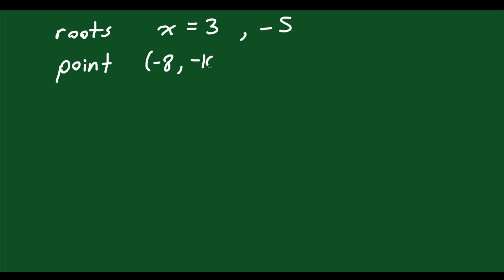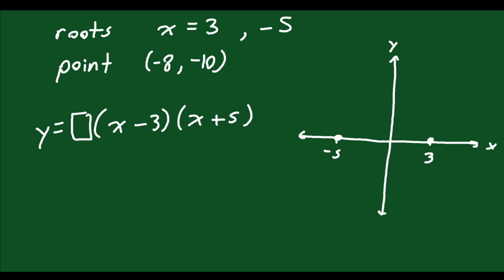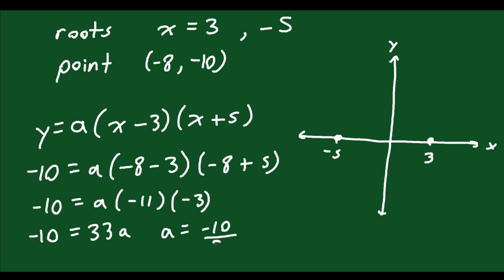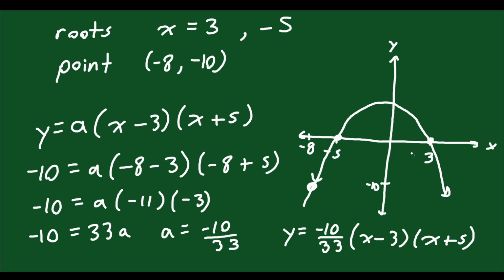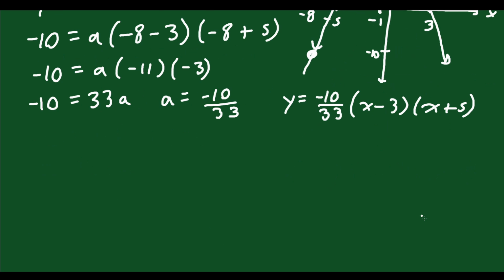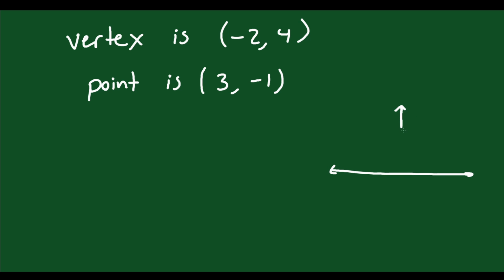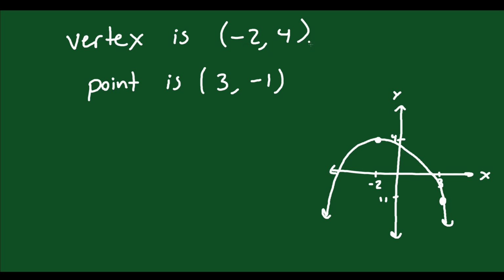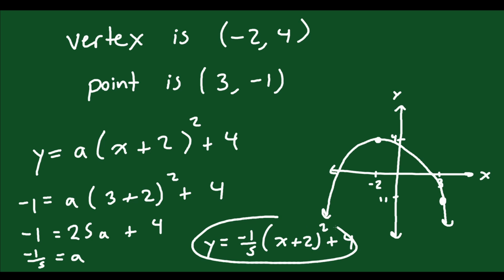Finding the Equation of a Quadratic when given...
Here we find the equation of a quadratic in cases where we are given the roots and a point OR the vertex and a point.